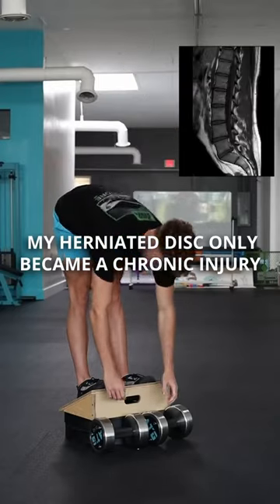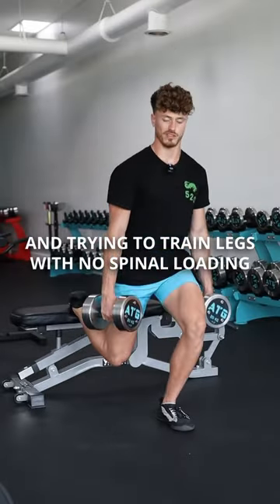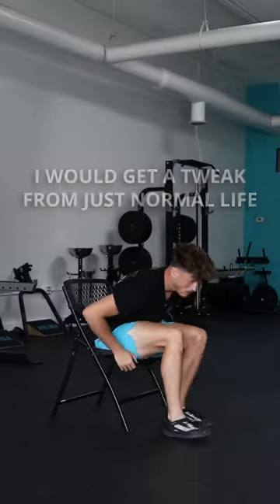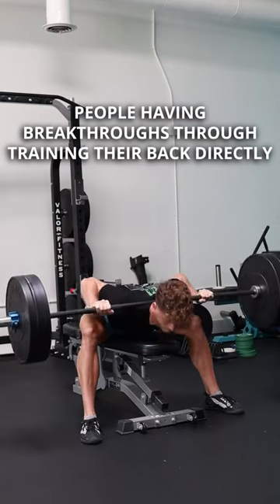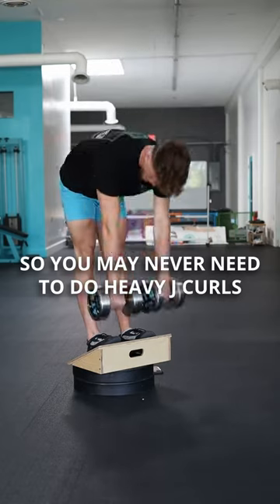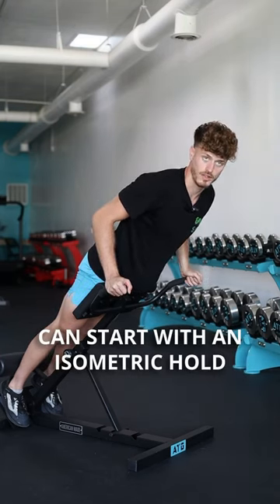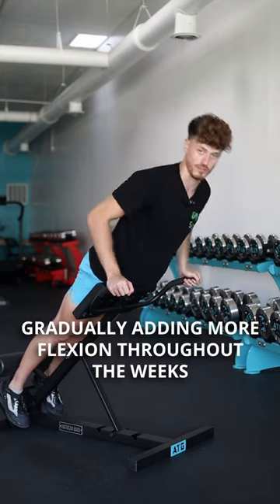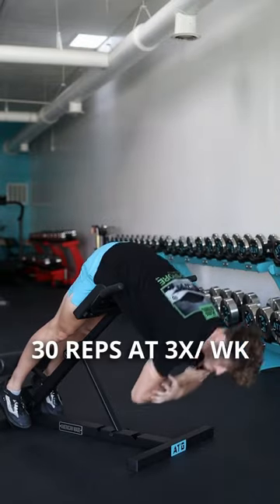ATG Back Ability Zero!